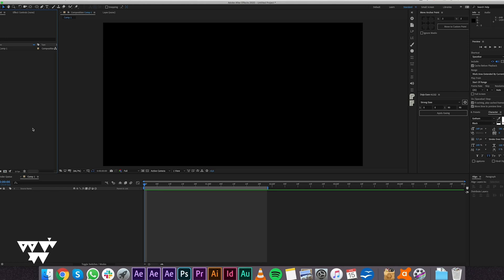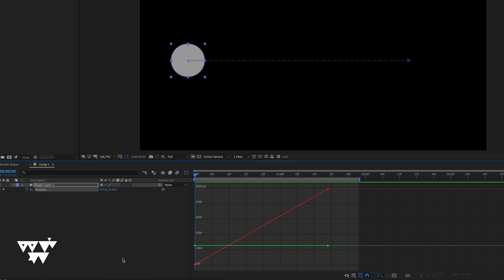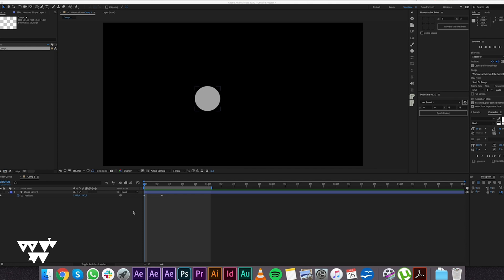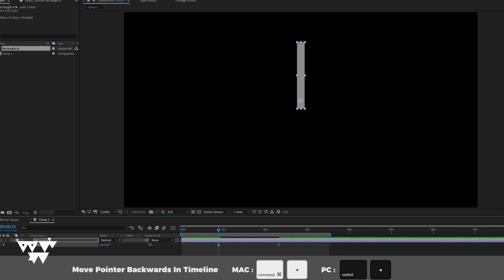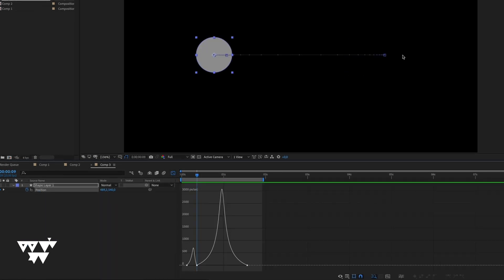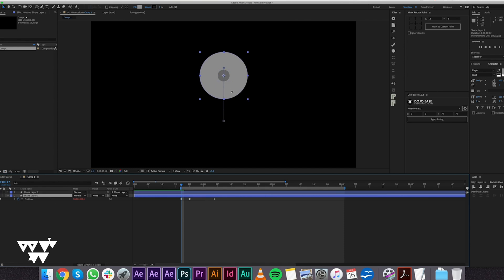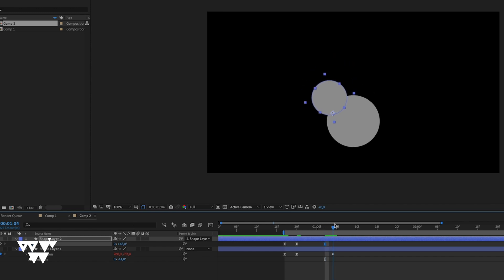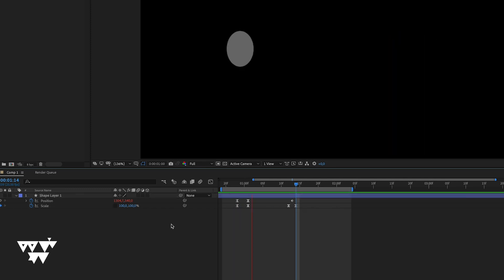Adobe After Effects በ አማርኛ ሞሽን ዲዛይን ኮርስ|AFTER EFFECTS IN AMHARIC FULL COURSE|PART 2 MESOB ART SCHOOL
ወደ ቻናላችን እንኳን በደህና መጡ፣ ይህ ማራኪ የሆነውን የሞሽን ዲዛይን አለምን የምንቃኝበትና ስታቲክ የሆኑትን ቪዥዋል ኤለመንቶች የህይወት ኢስትንፋስ የምንሰጥበትን ሴሽናችን ነው። በዚህ ቪዲዮ ውስጥ፣ ፈጠራ ሊሚት ወደማያውቀው ተለዋዋጭ የእንቅስቃሴ ግራፊክስ  ግዛት ውስጥ እንገባለን። አኒሜሽን፣ የፊደል አጻጻፍ እና ቪዥዋል ኢፌክትን በማጣመር ዘላቂ ስሜት የሚፈጥሩ አስደናቂ እና አሳታፊ የእንቅስቃሴ ንድፎችን ስንፈጥር አብረን እናያለን።

በዚህ ቪዲዮ ውስጥ የሞሽን ዲዛይን መሰረታዊ መርሆችን እና ቴክኒኮችን እንመራዎታለን። በኪይፍሬም አኒሜሽን፣ በታይሚንግ እና ኢዚንግ ዲዛይኑን እንዴት ወደ ህይወት ማምጣት እንደሚችሉ እናያለን። ስሙዝ ትራንዚሽን፣ ዳይናሚክ ትራንዚሽንስ እና ለእይታ ማራኪ ቅንብሮችን ከመፍጠር በስተጀርባ ያሉትን ምስጢሮች ያግኙ።

In this video, we dive into the dynamic realm of motion graphics, where creativity knows no bounds. Join us as we uncover the art of combining animation, typography, and visual effects to create stunning and engaging motion designs that leave a lasting impression.

In this video, we'll walk you through the fundamental principles and techniques of motion design. Learn how to bring your designs to life through keyframe animation, timing, and easing. Discover the secrets behind creating smooth transitions, dynamic movements, and visually appealing compositions.